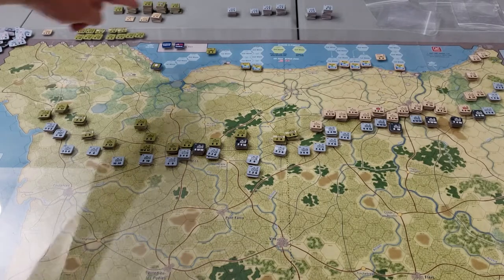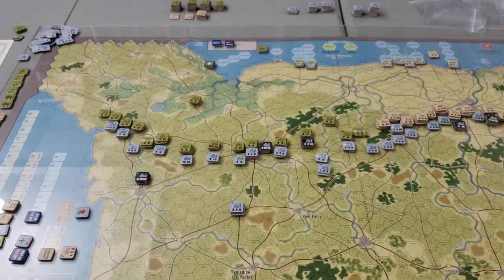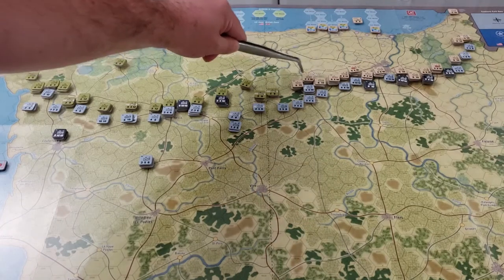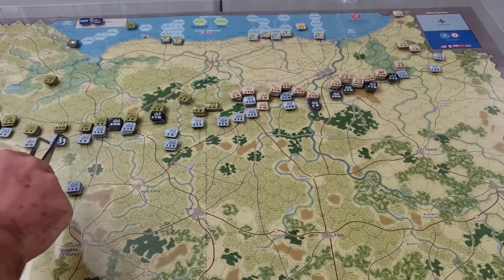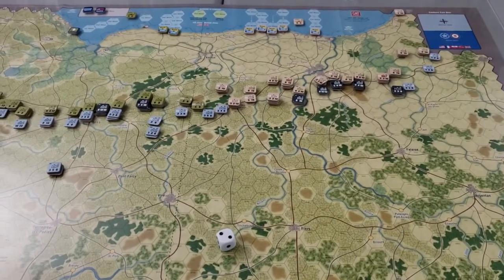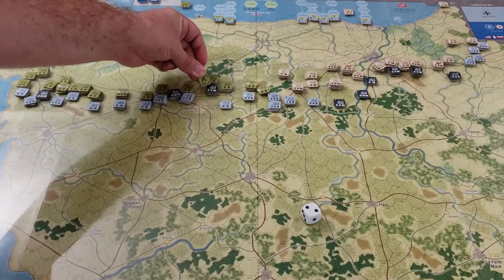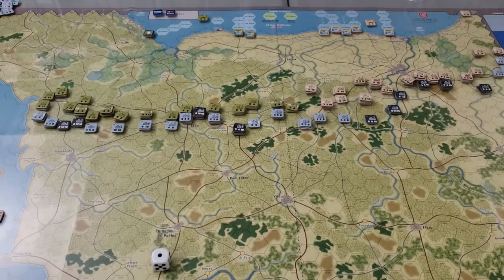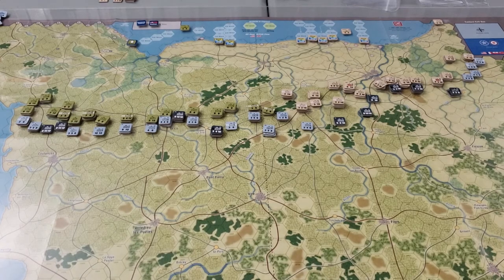The Dark Summer - Turn 5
We reach the halfway point in the game, with the Allies fighting to make progress through the bocage.  The British actually seem to be making some headway and could be the key success factor, vice history, relatively speaking.